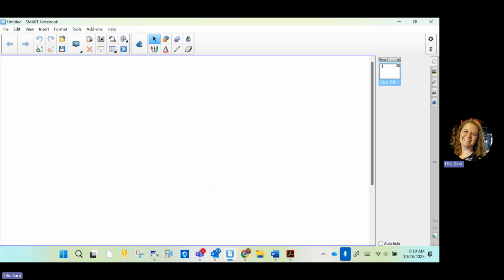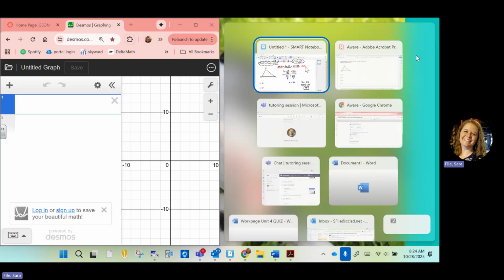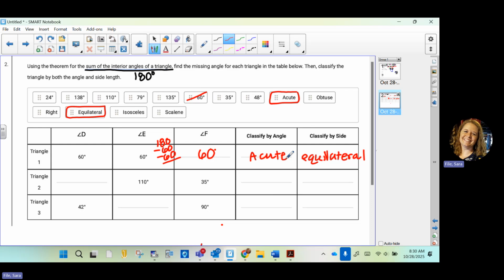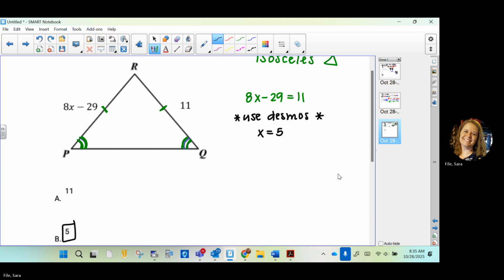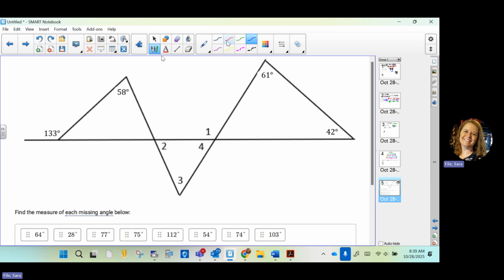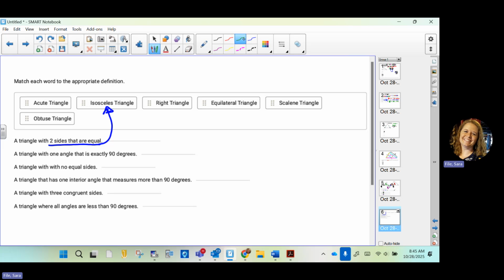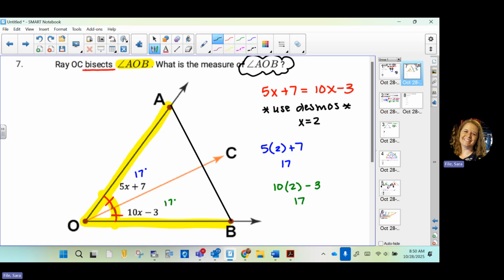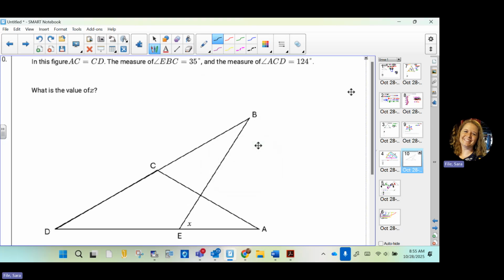level geom - unit 4 quiz explanations (#1-9)